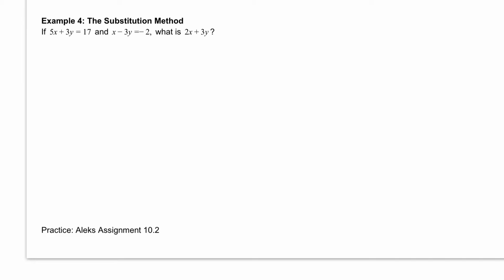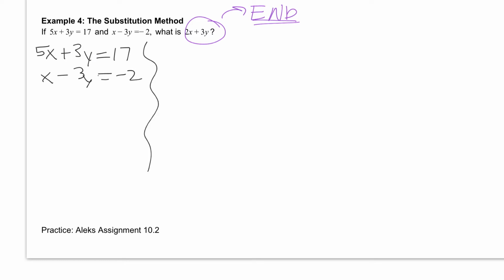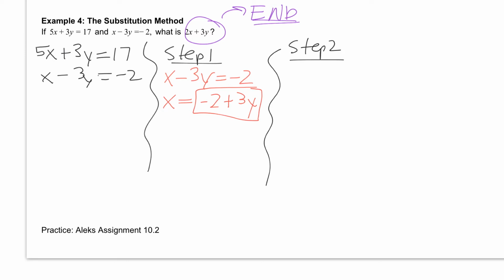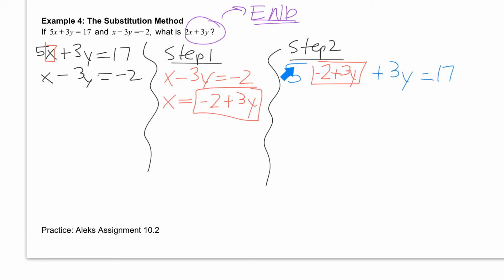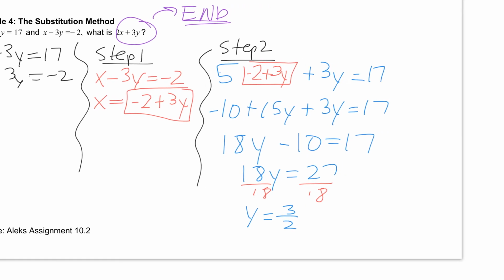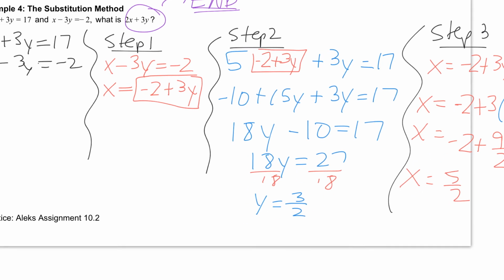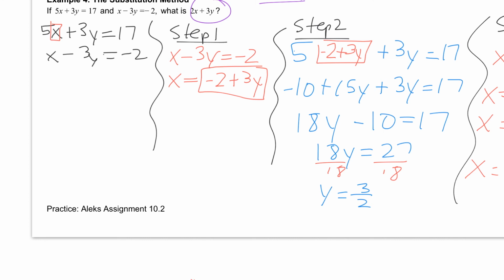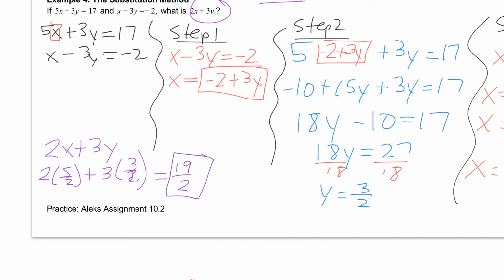Notes 10.2 ex. 4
Systems of equations - the substitution method